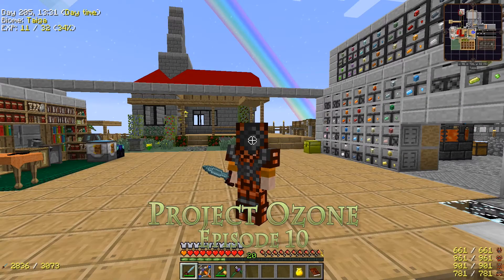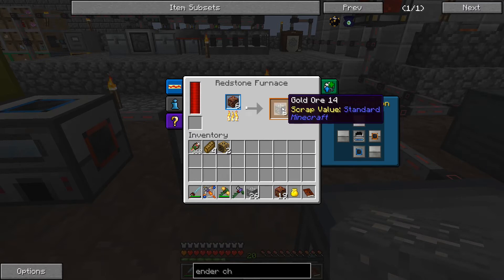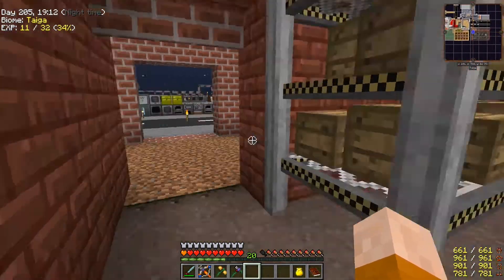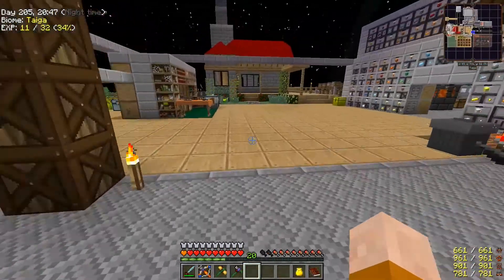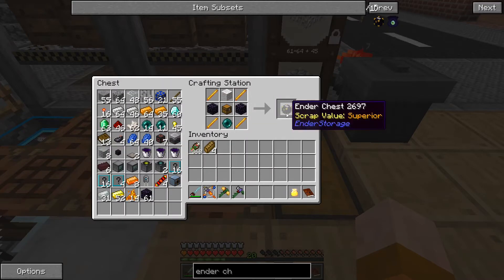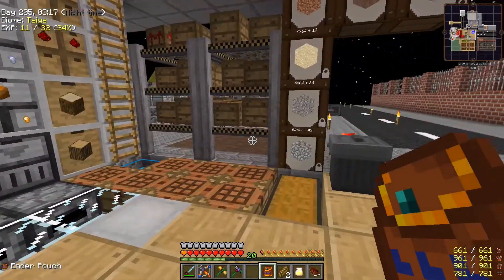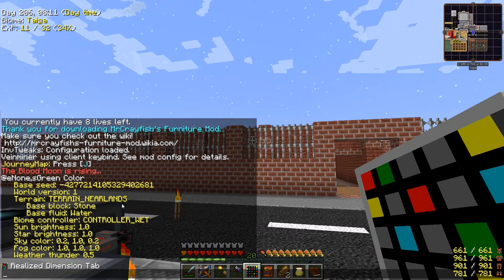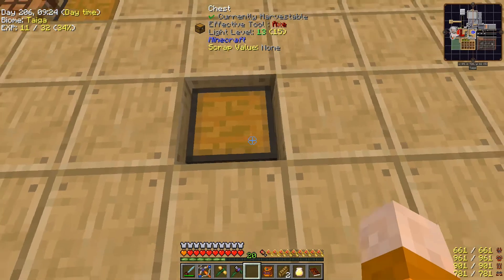Project Ozone Minecraft ModPack Ep10 - Factory First Floor And Shards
Created by TheCazadorSniper for OG_Aristotle.

Project Ozone is a Minecraft modpack set in a skyblock environment and built around the idea of being overpowered! Taking elements from Sky Factory 2 and Agrarian Skies 2, the Project Ozone modpack is set in the Botania Garden of Glass world-type and allows you to build up your skyblock world or travel to new dimensions and build your home there!